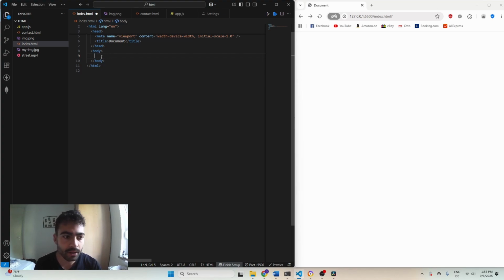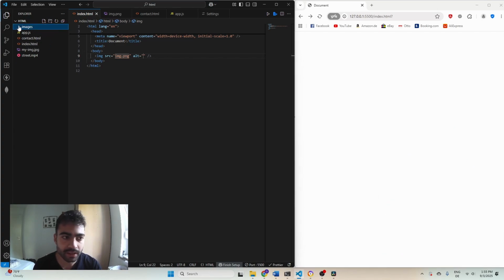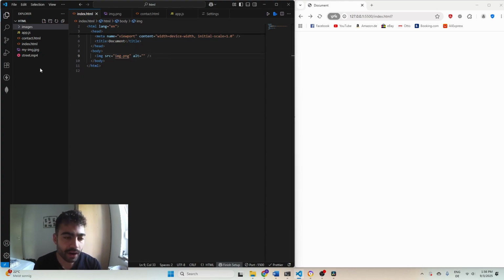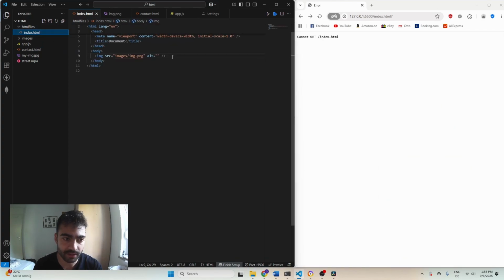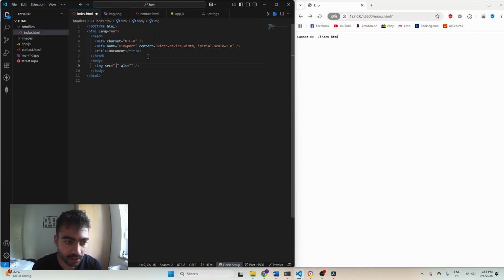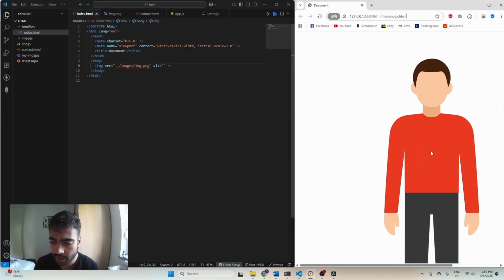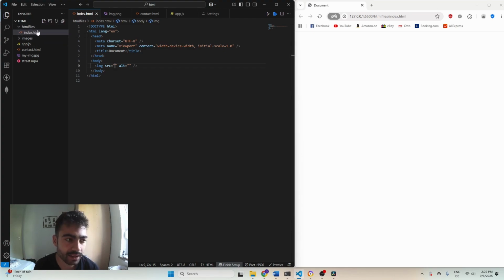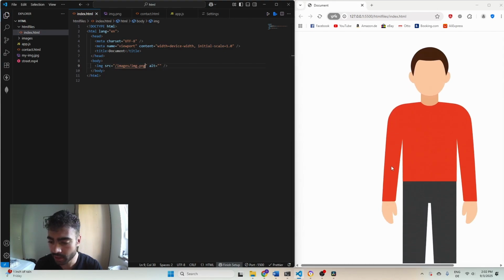Relative & Absolute Path In HTML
Learn the difference between relative and absolute paths in HTML and how to use them for linking files, images, and resources correctly. Mastering this helps avoid broken links and keeps your website organized and SEO-friendly.